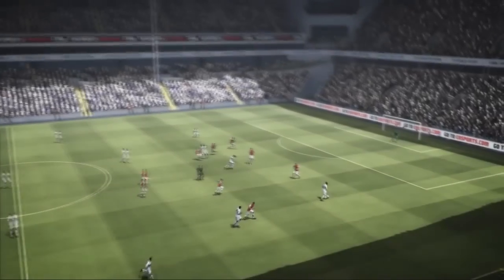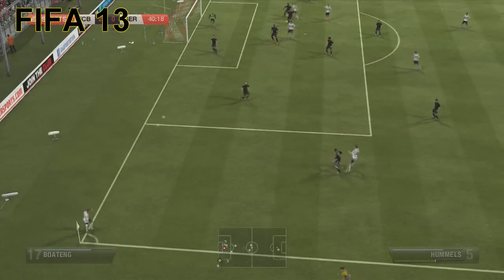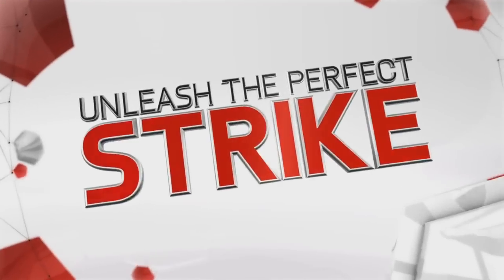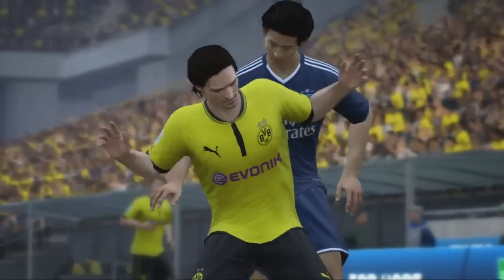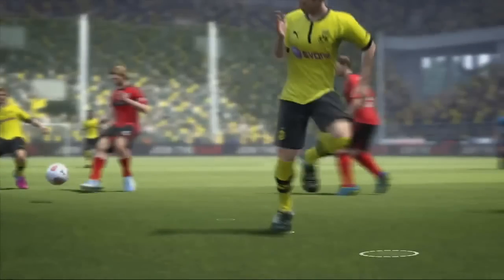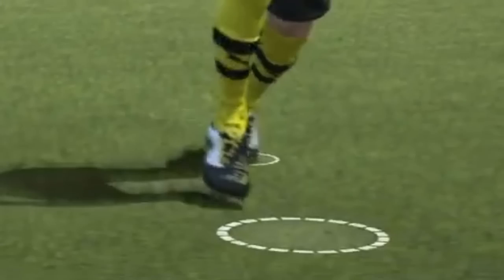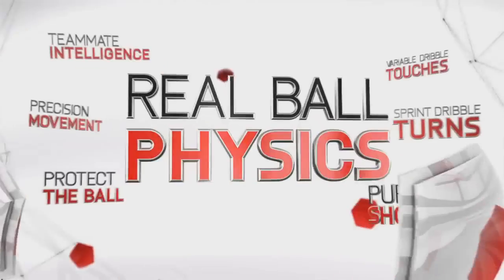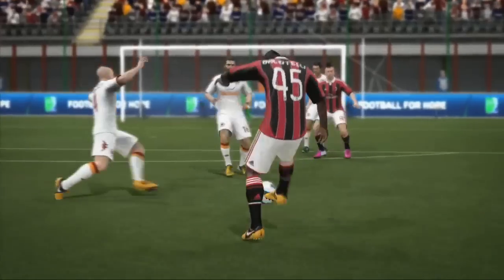FIFA 14 | Official Gameplay Trailer | BREAKDOWN